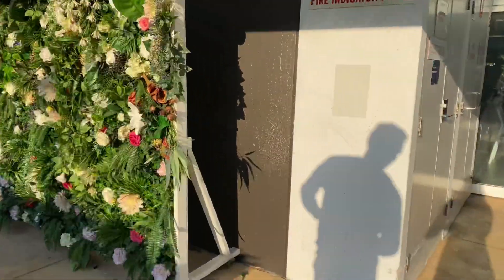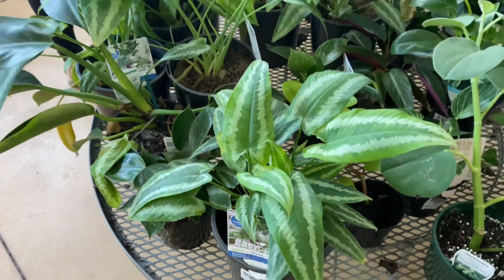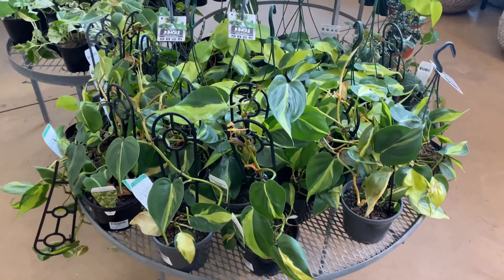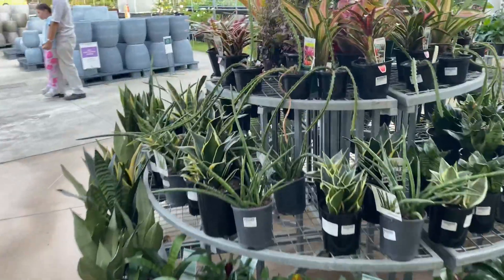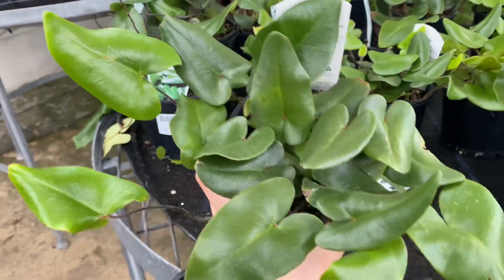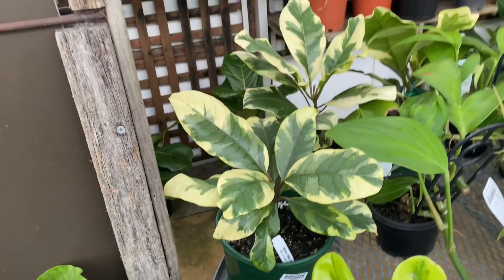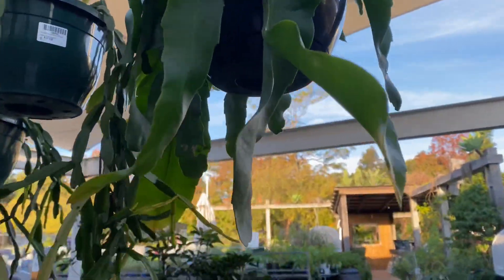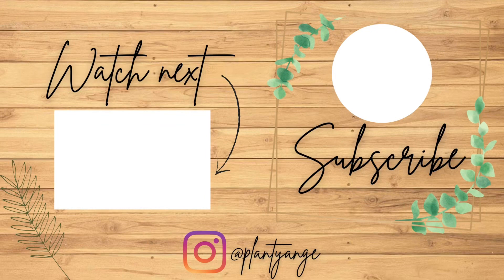PLANT SHOPPING DAY AT EDEN GARDENS | COME SHOPPING WITH ME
Today's video is going to be another plant shopping video as these are my favourite videos to make. This time I'm back at Eden Gardens at Macquarie Park in Sydney since I haven't been here in a few months. This is definitely one of my favourite nurseries to visit in Sydney. Unfortunately I didn't get anything this time but I'm seriously regretting not getting the beautiful Cissus Discolour!